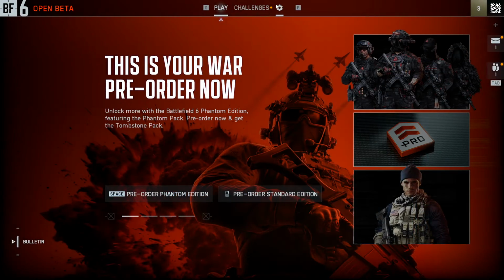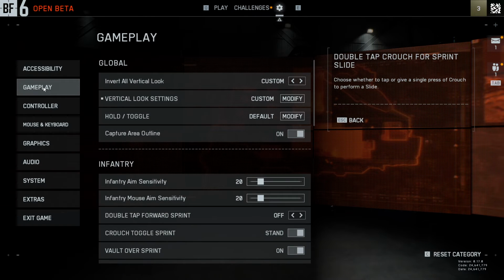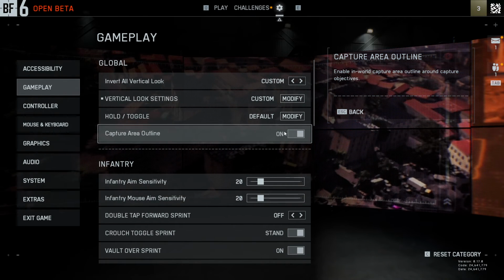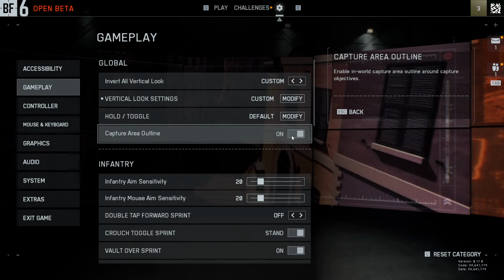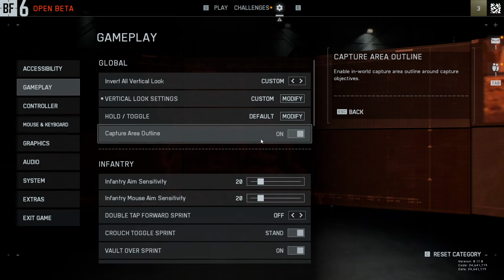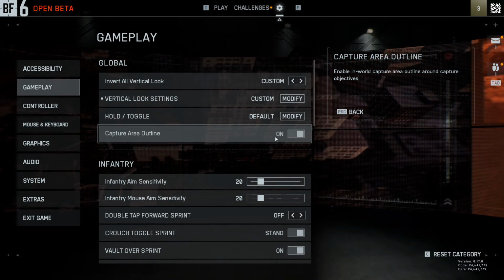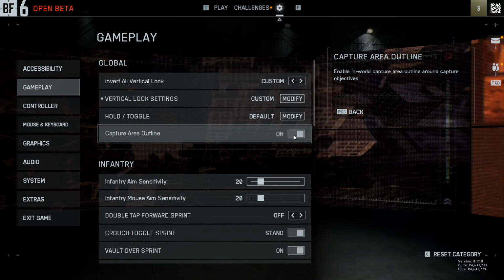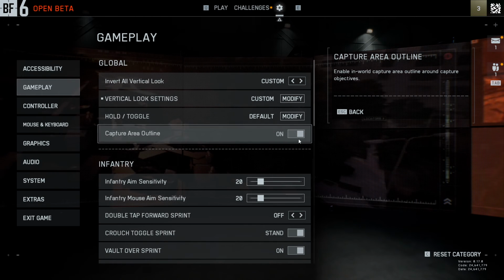Battlefield 6 - Switch On/Off Capture Area Outline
If you want to customize your gameplay experience in Battlefield 6, knowing how to enable or disable the area capture outline can make a big difference. In this video, we show you step-by-step how to switch the area capturing outline on or off in Battlefield 6 using the in-game settings. Whether you prefer to see the capture zones clearly or want a cleaner HUD, this guide will help you adjust the capture area outline to match your preferences. Follow along to make your Battlefield 6 matches more comfortable and tailored to your play style.

How to turn on area capture outline in Battlefield 6?
How to disable capture area outline in Battlefield 6?
Where is the area capture outline setting in Battlefield 6?

0:00 Introduction
0:05 Open Battlefield 6 Settings
0:12 Go to Gameplay Tab
0:18 Find Capture Area Outline Option
0:25 Switch Area Capture Outline On or Off
0:35 Tips for Using Area Capture Outline
0:50 Outro